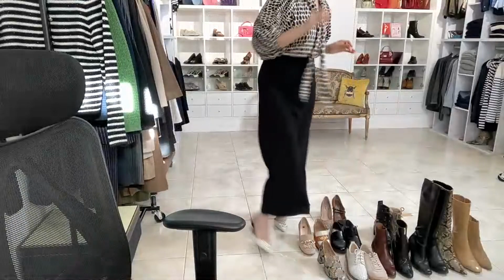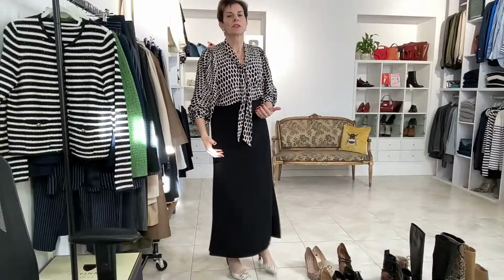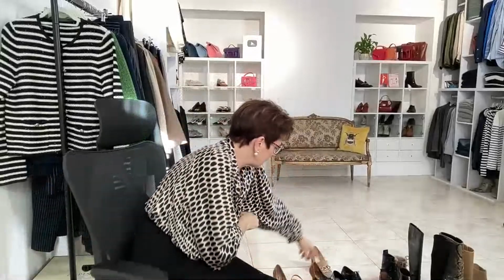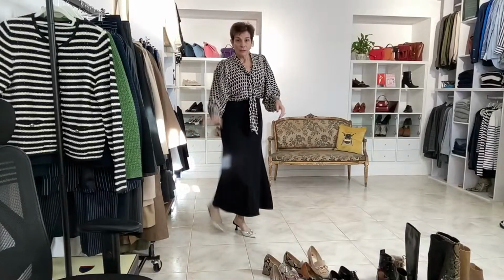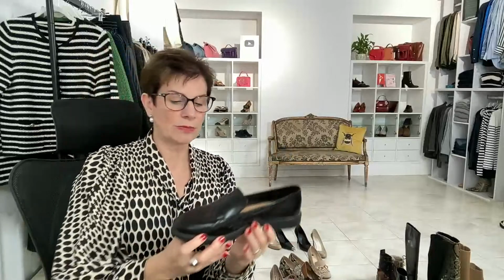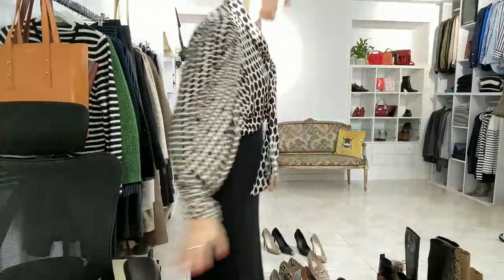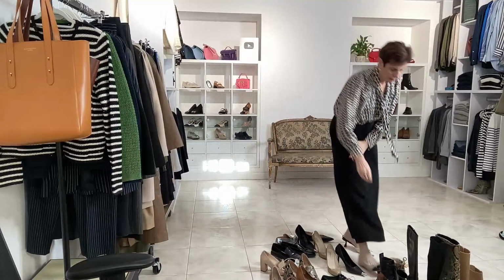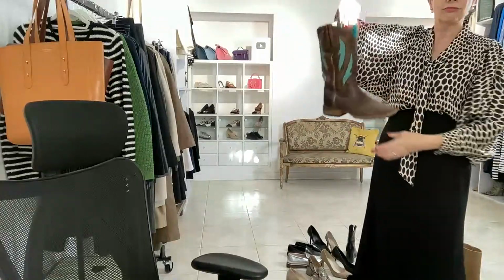Stylish Shoes After 50 Your Feet Will LOVE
Stylish shoes for women over 50 do not have to be uncomfortable or make you look like the Big Friendly Giant! In this livestream - let's talk shoes! My favourite topic.

These livestreams are a way to make you feel more like you are a part of the French Chic Community to get your questions answered, gather together, make and cement friendships in the chat and share what you think and feel about style. Become a part of the French Chic Community  and be a French Chic Ambassador by bringing your friends with you 😃

🇫🇷 Bonjour, I am Marie-Anne Lecoeur a fully trained personal stylist and member of The Federation of Image Professionals. I have written two best-selling Amazon books on style and I want to help you become the woman you want to be by helping you find your style and boost your confidence as well as unleashing your Chic.